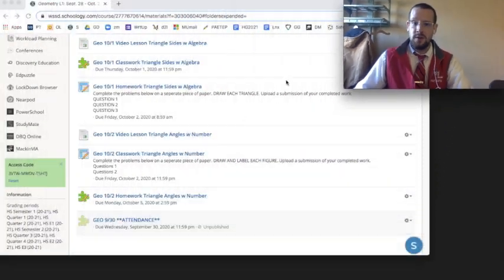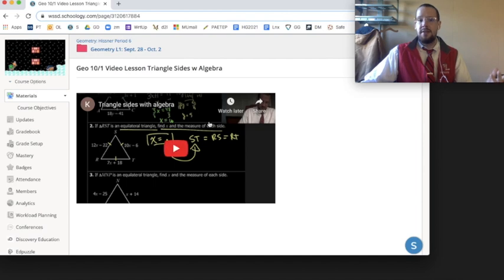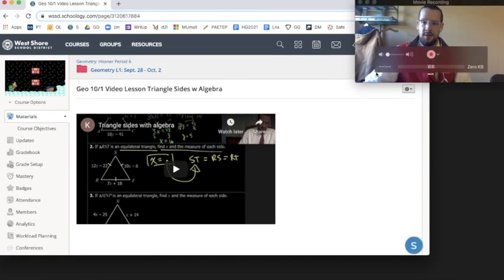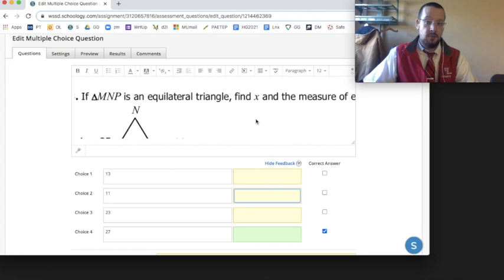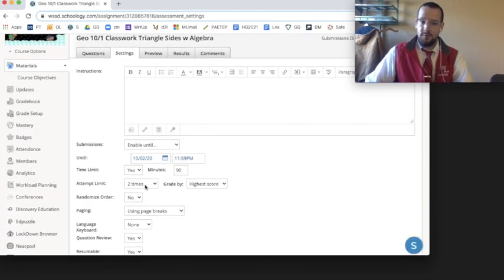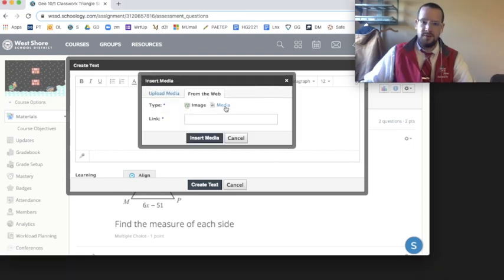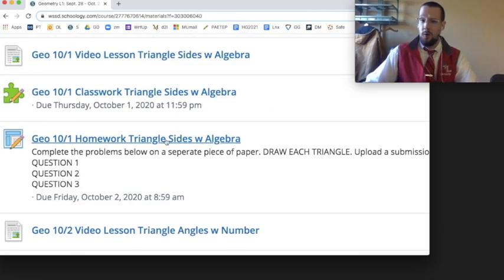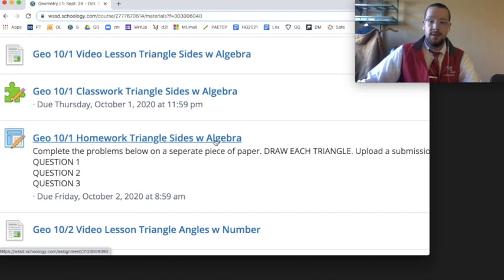How to Make Schoology Lesson for Distance Learning and Hybrid Schedules (A/B)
In this video, I go over how to structure daily content in order to mimic activities that we would perform in the classroom every day. These lessons are based on best practices we use every day in the classroom and highlight how we can continue using those best practices in the digital space.